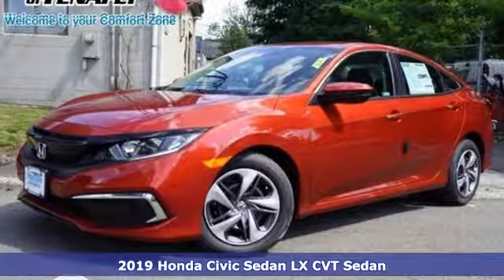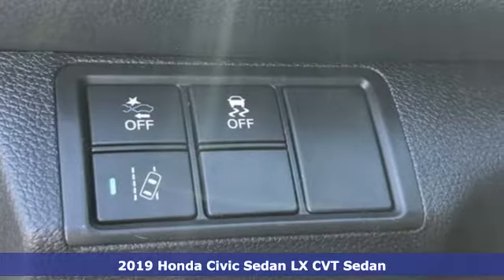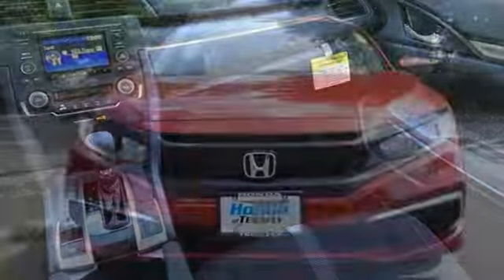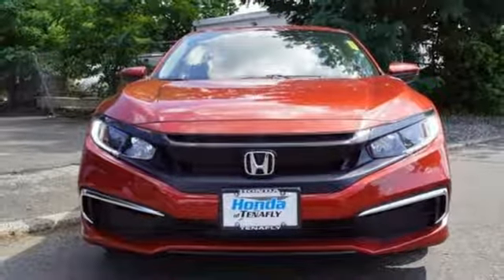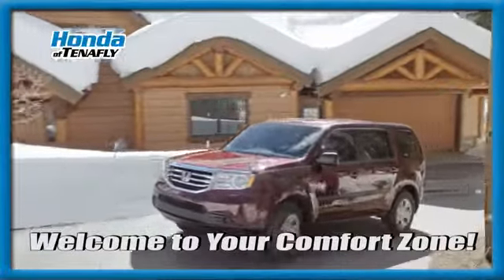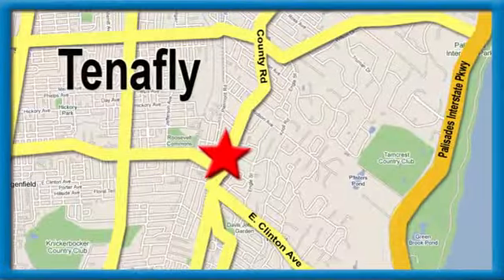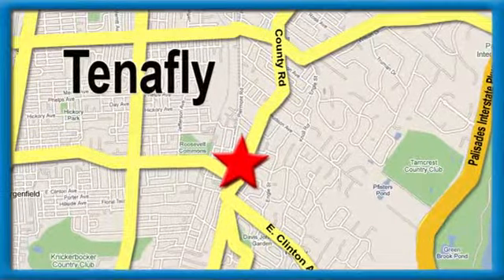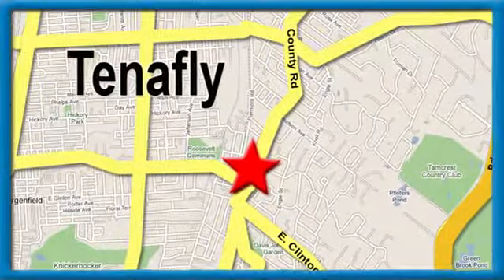New 2019 Honda Civic Teaneck Englewood, NJ #59222 - SOLD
Year: 2019
Make: Honda
Model: Civic
Trim: LX
Engine: 2.0L I4 DOHC 16V i-VTEC
Transmission: CVT
Color: Red
Interior: Black
Stock #: 59222
VIN: 2HGFC2F60KH568449
Recent Arrival! Molten Lava FWD 2019 Honda Civic LX 2.0L I4 DOHC 16V i-VTEC Black Cloth **WE ARE A 2018 DEALER RATER CONSUMER SATISFACTION AWARD WINNER***No prep, delivery, or transport fees like other dealers! WE BUY CARS!!! Black Cloth.brbrbrHonda of Tenafly is New Jersey's First Honda dealership established in 1971. Family owned and operated for 48 years, we proudly serve all of New Jersey, New York, Connecticut, Pennsylvania and the entire United States.Call or to schedule your VIP test drive today! All prices plus tax, title, lic, and $599 documentary fee.

Address:
28 County Road